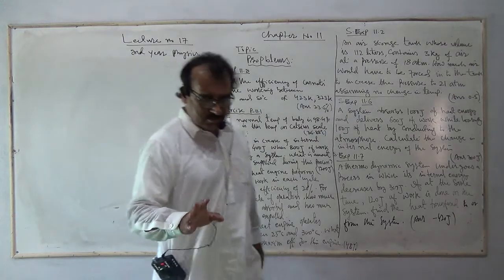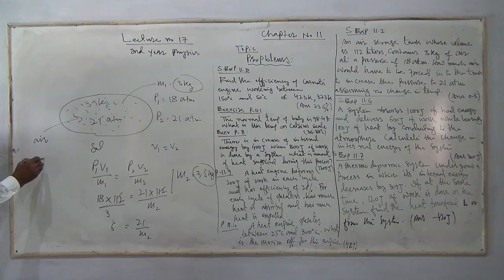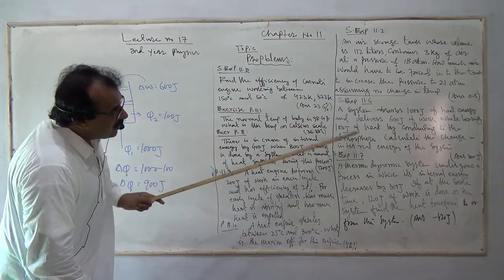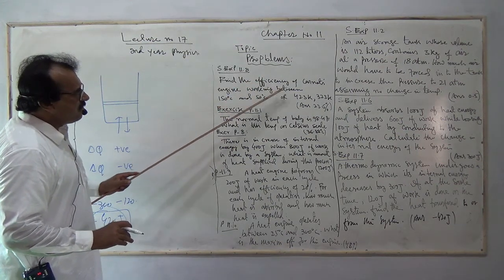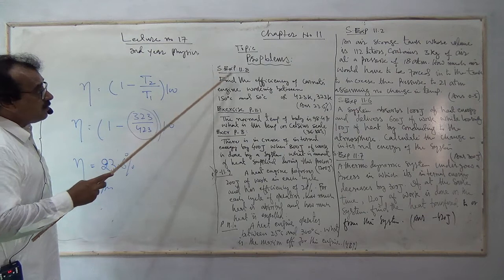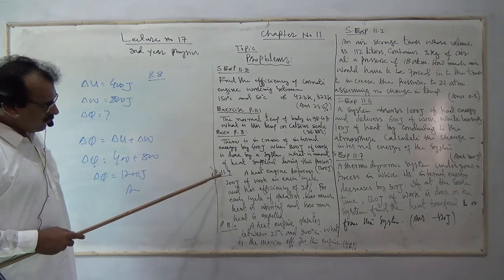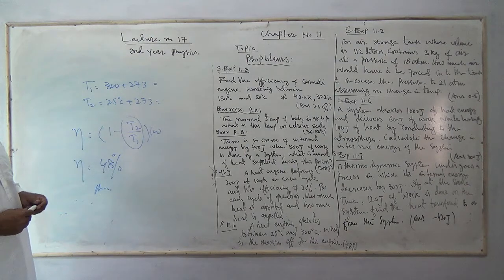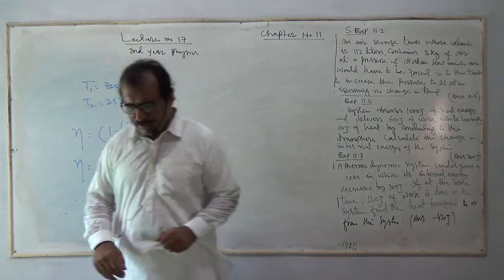Physics XII Entry Ch_11 Lec_16 Problems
by: Sir haqnawaz memno